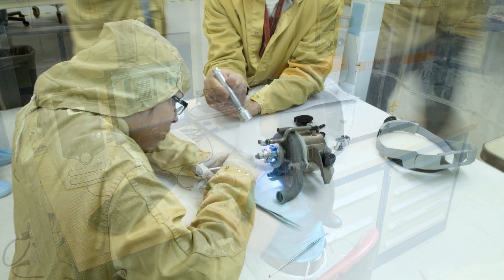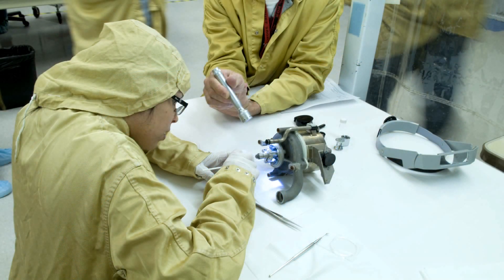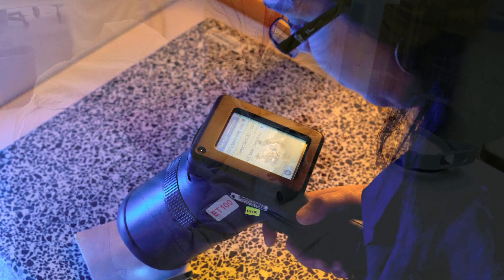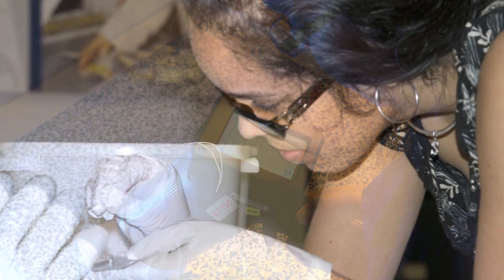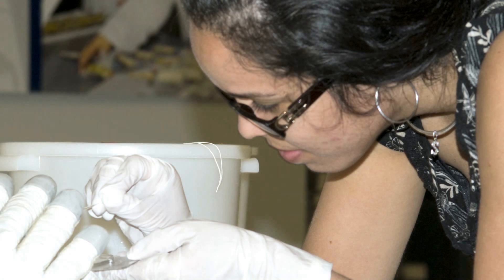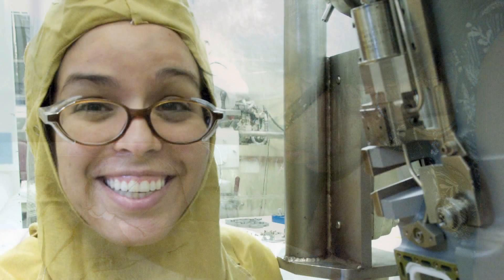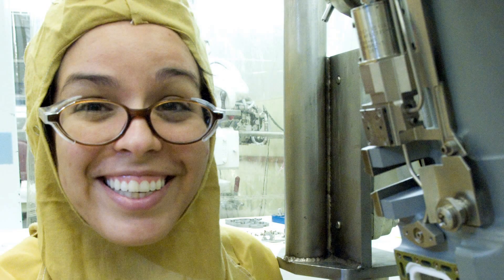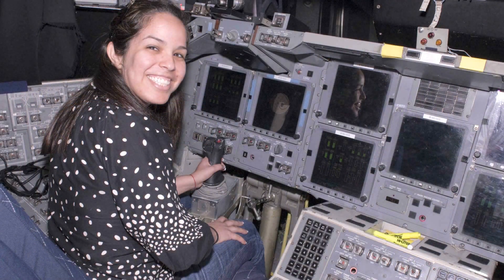NASA Chemist: What I Do - Shakira Morera-Felix Career Girls Role Model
Shakira Morera-Felix, NASA Chemist, shares valuable chemistry career guidance and life advice with girls.